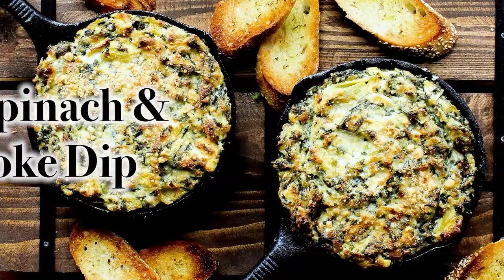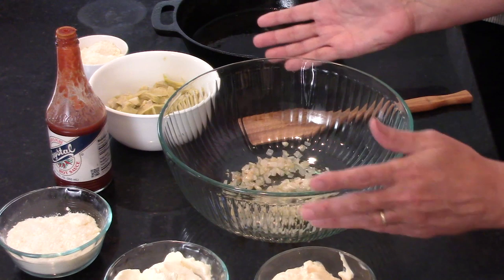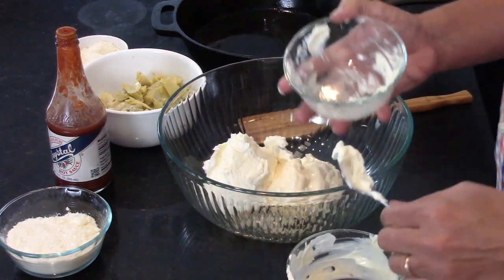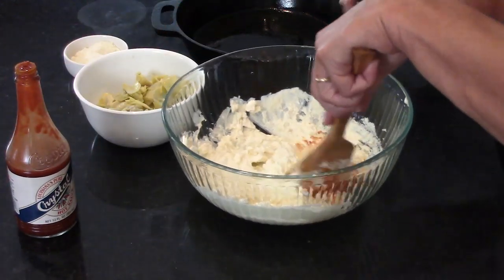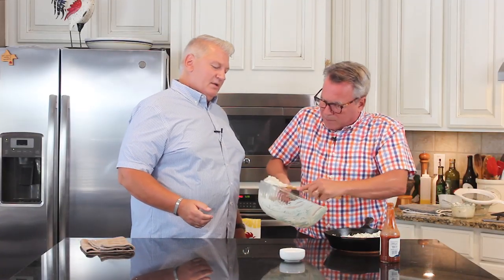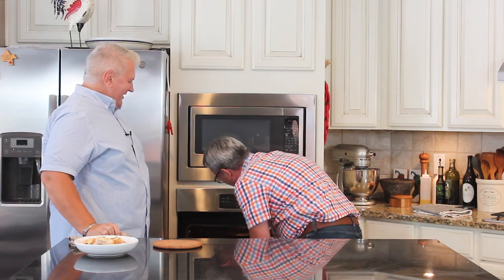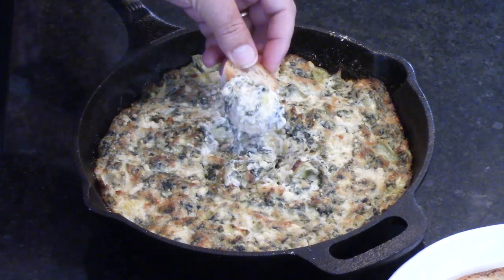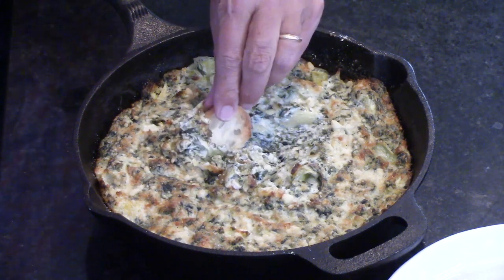THE BEST Spinach and Artichoke Dip Recipe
LINK TO RECIPE BELOW:
Here is everyone's favorite dip!  So easy and just delicious!  Perfect for game-time, parties, or any time you want something scrumptious to dig into!